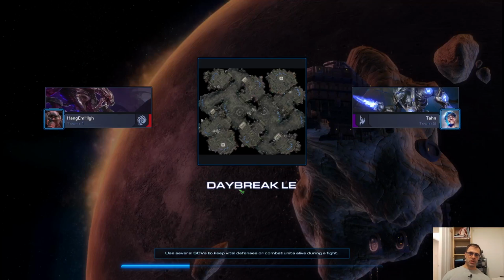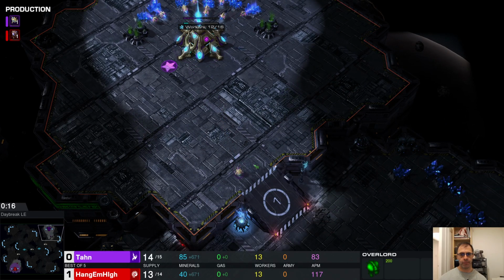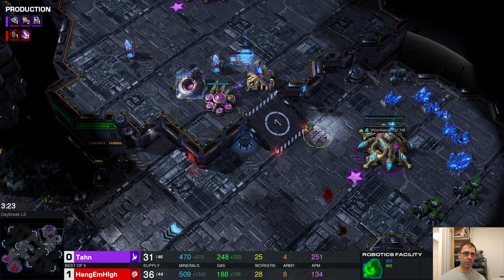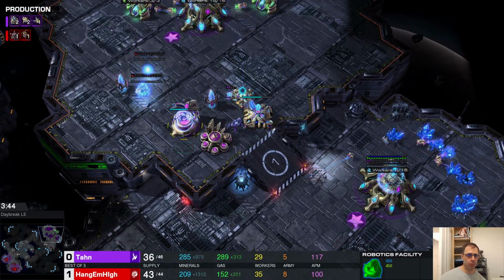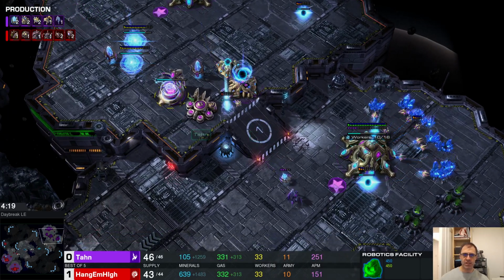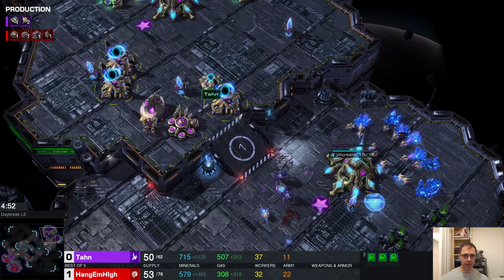EMS 23 RO8 G2 Tahn vs HangemHigh